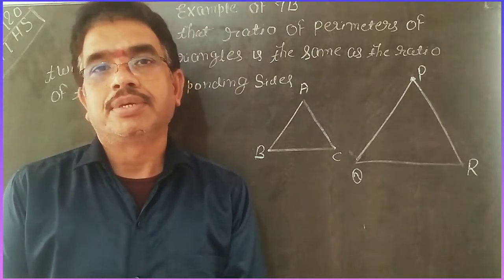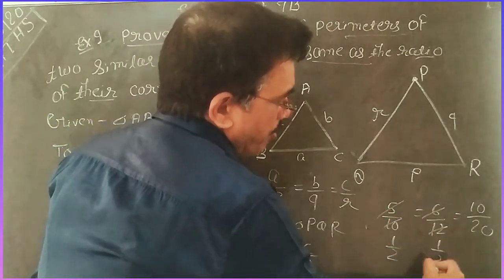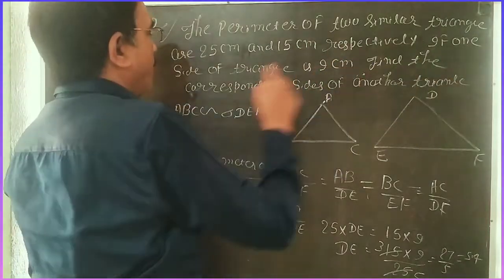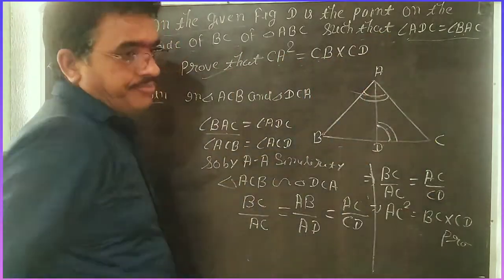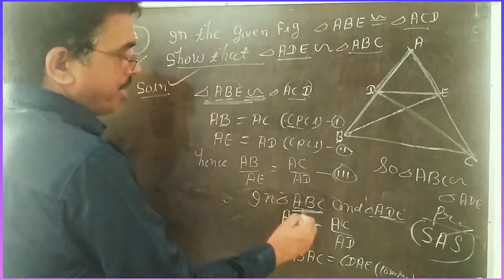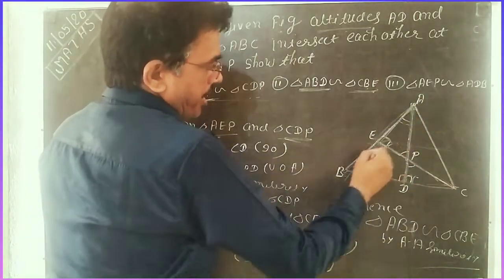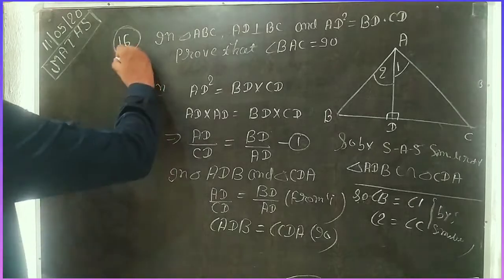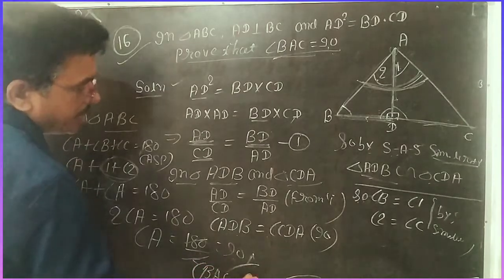class -10 triangle 📐 part -9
Rs aggrawal book question